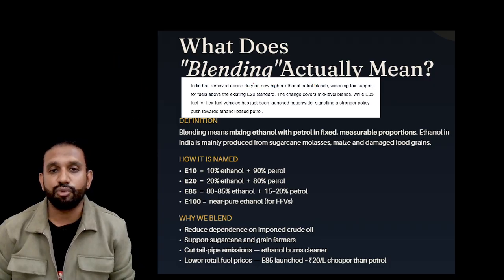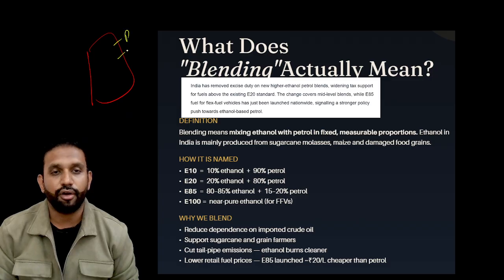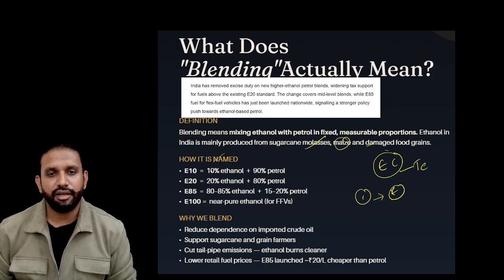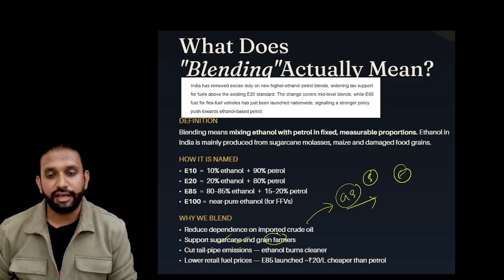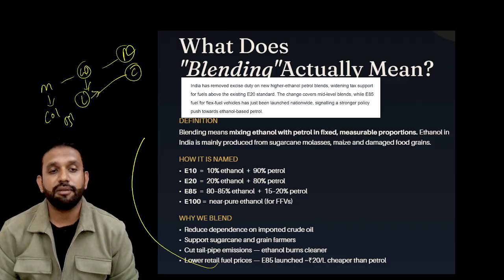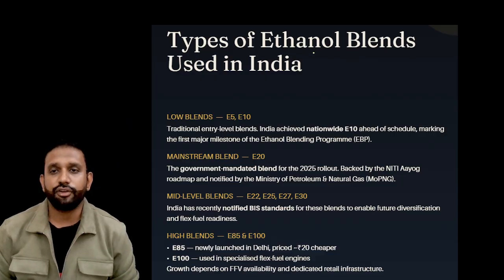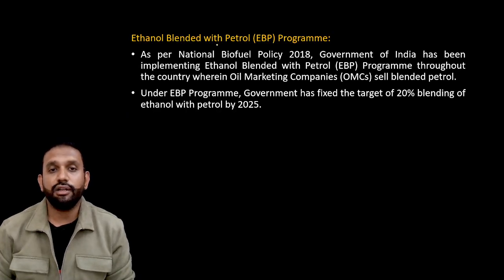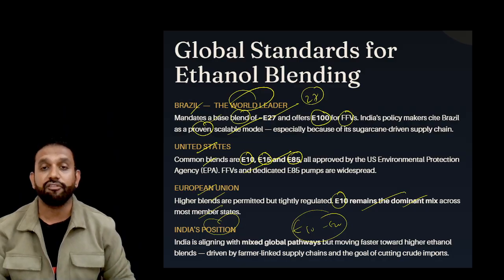Assistant Environment Engineer 2026 TGPSC Batch Launch | Lecture-4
📅 Batch Starting: 12th june/15th June /18th June
💰 Course Fee: ₹2,499 Only

Assistant Environment Engineer 2026 TGPSC Batch Launch ! Lecuture -3

🚀 TGPSC 2026 Assistant Environment Engineer (AEE) Complete Batch
In this video, we discuss:
✅ Lecture-3: 100th Ramsar Site
✅ Course Structure & Study Plan
✅ Batch Features and Guidance for TGPSC 2026 Aspirants

This batch is designed for serious aspirants preparing for the TGPSC Assistant Environment Engineer Recruitment 2026 examination. The course focuses on concept clarity, syllabus coverage, exam-oriented preparation, and technical subject mastery.